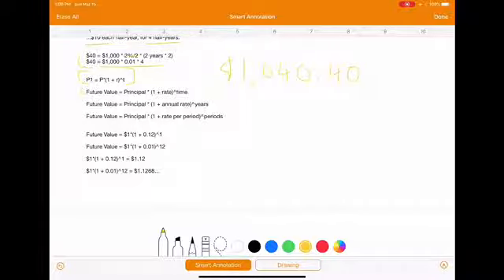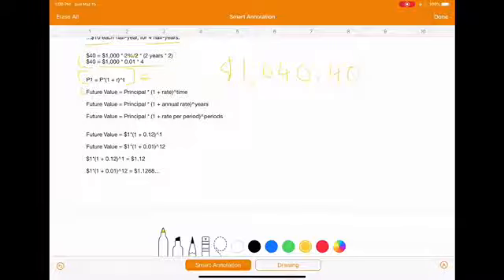Problems of Compounding Periods, Part 2